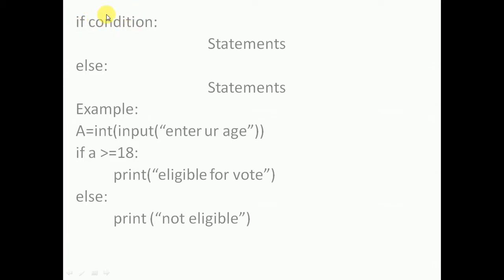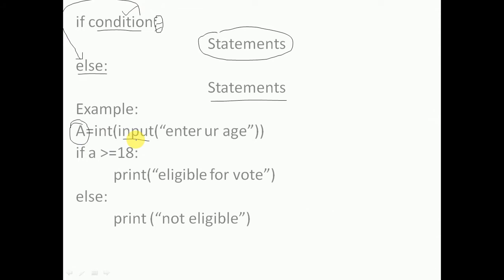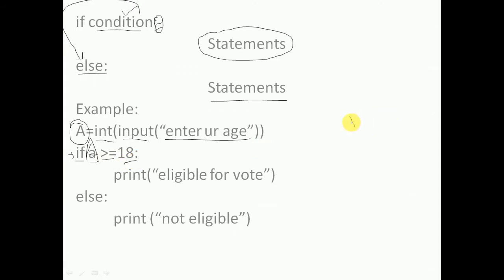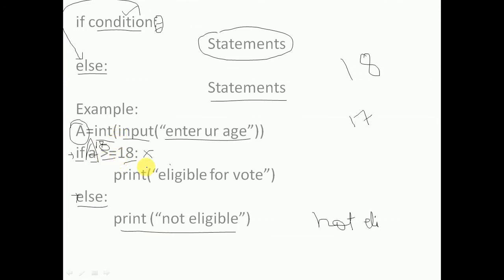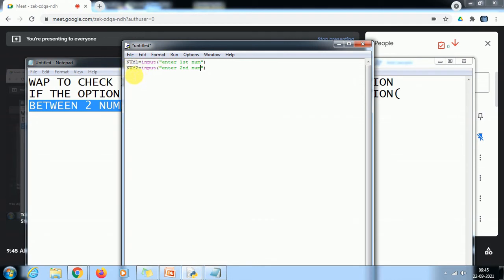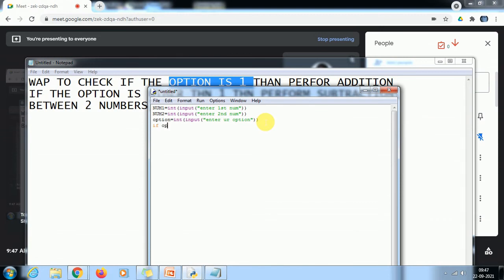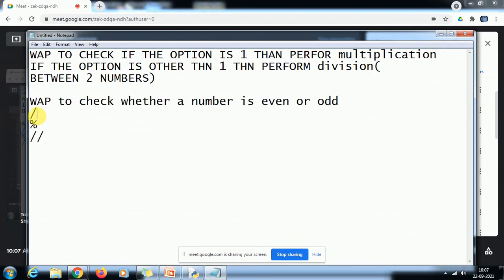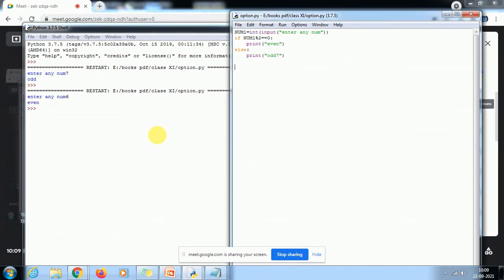Python day5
python , if else, conditional statements, python scratch